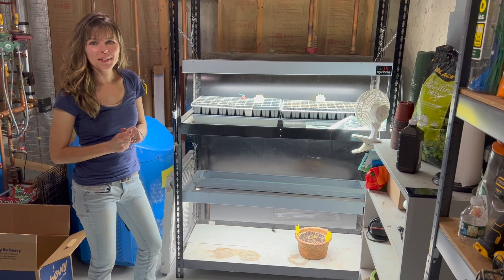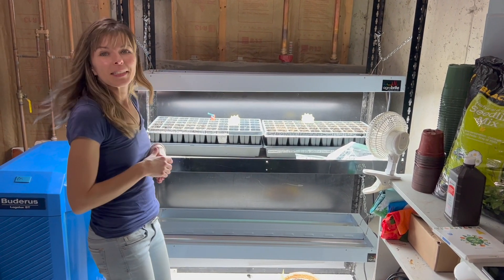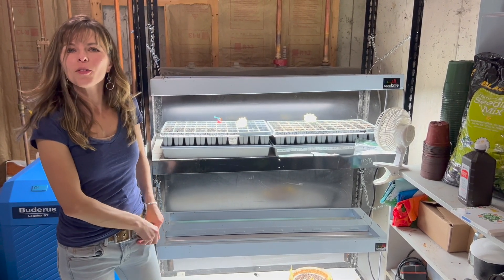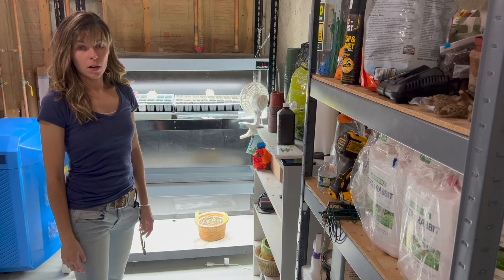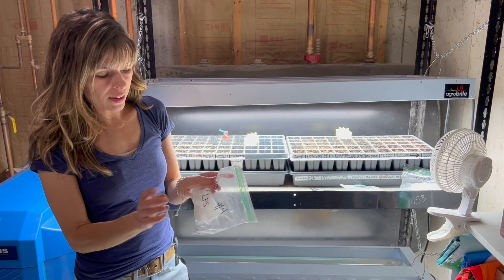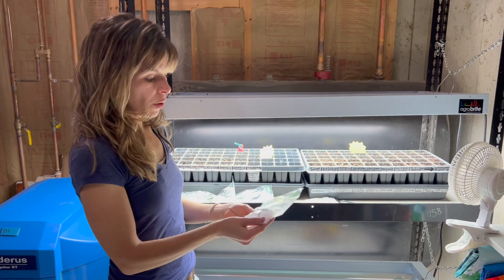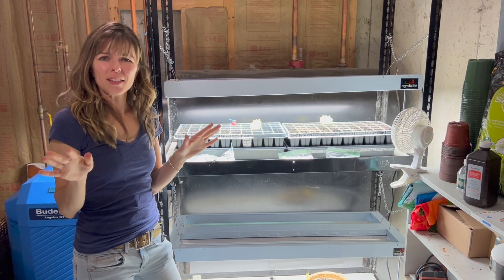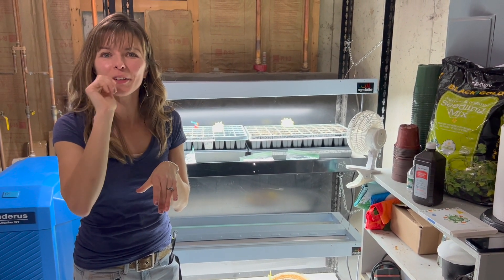December Seed Sowing Madness // Grow Lights // My Indoor Growing Space // Gardening Over Winter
December isn't a season of growing for many, but of course, Im impatient! I start growing my seeds indoors in December and give you a snapshot of how to grow daylilies from seed indoors under lights as well as which lighting setup I use. I give an update on our crazy past few weeks, some good news some bad but that's life. Take a look at what I try to accomplish over winter and join in my madness!